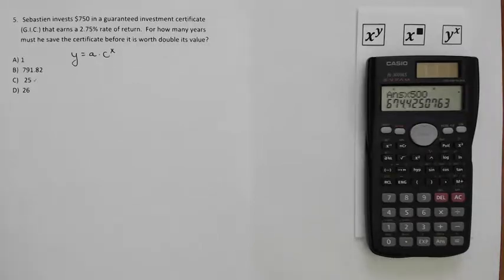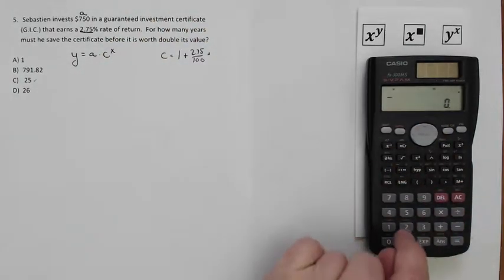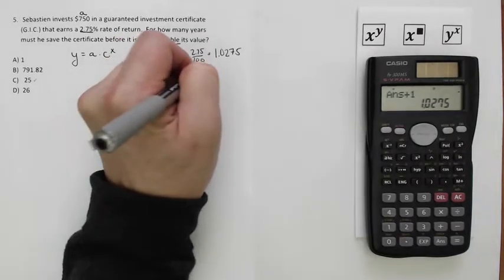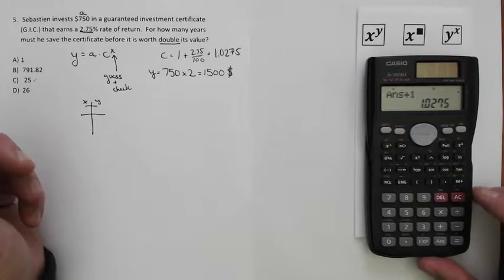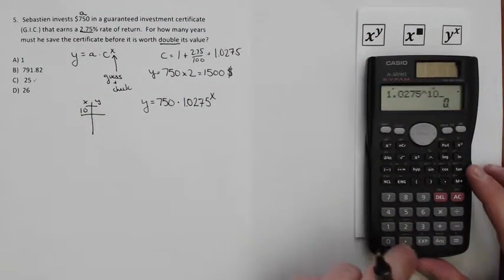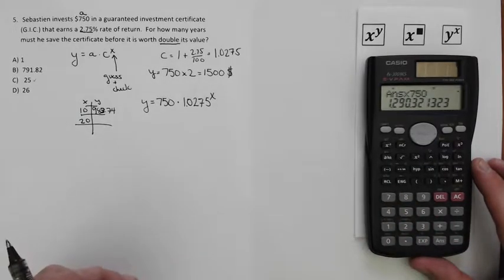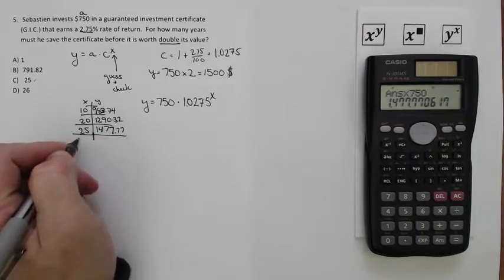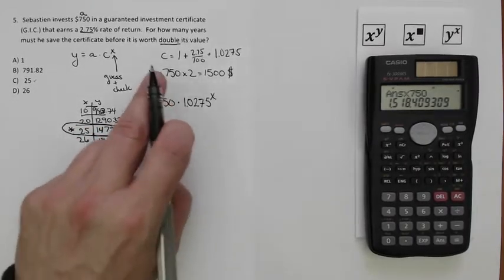Exponential Functions #5 - Google Quiz